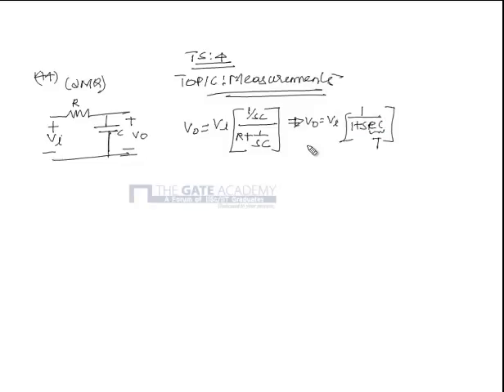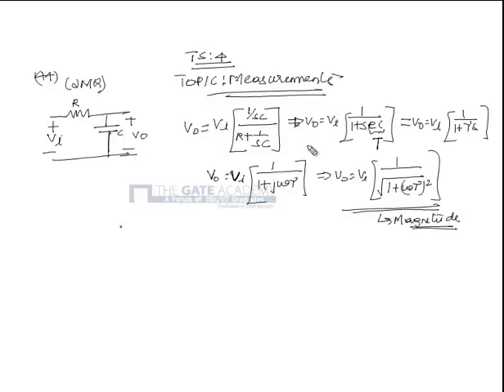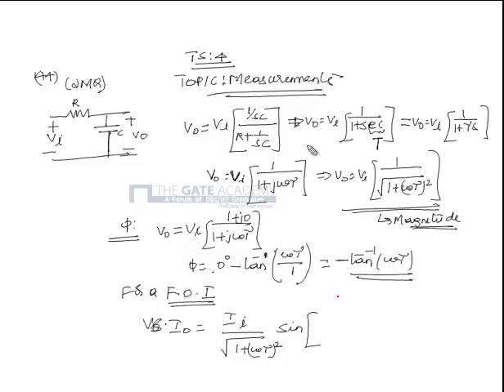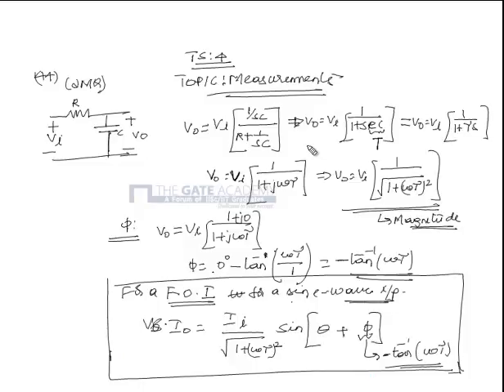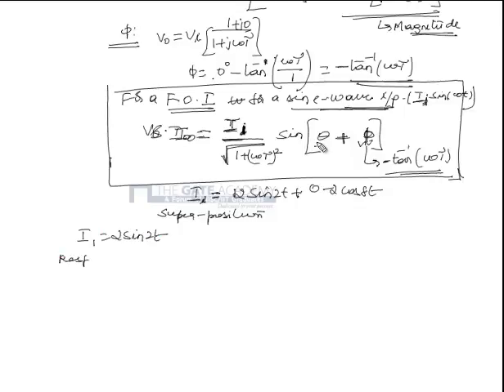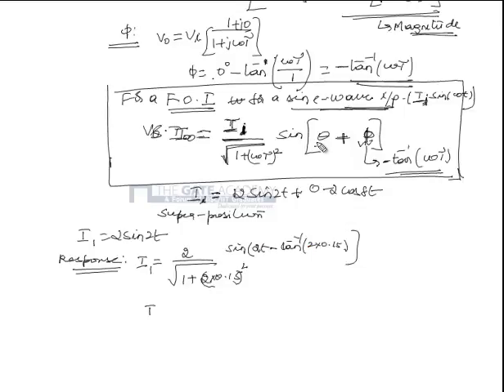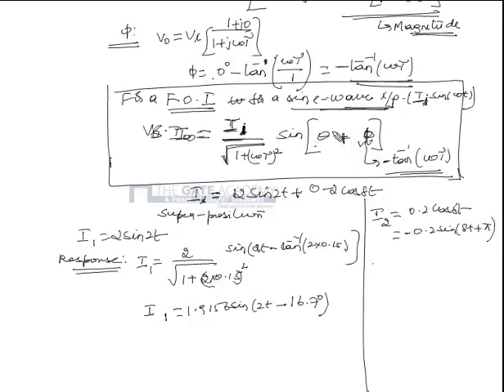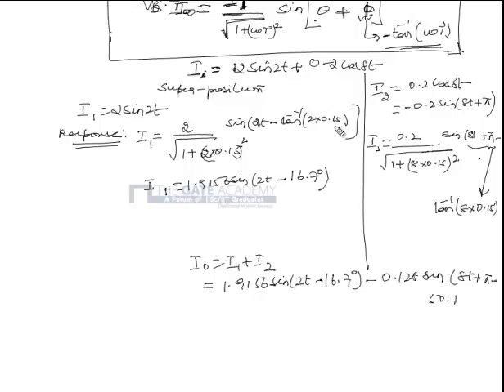IN_TS4_QNo44_MEA.mp4